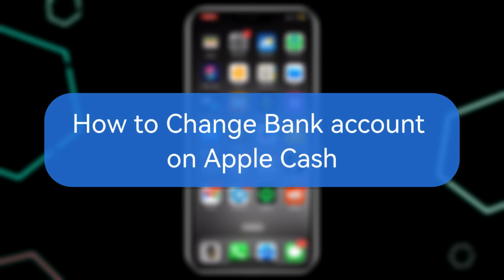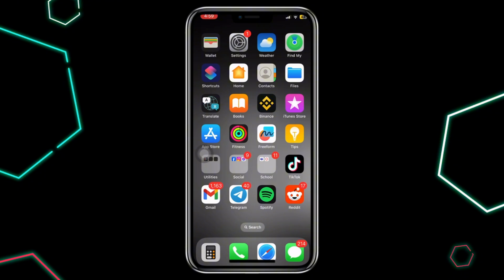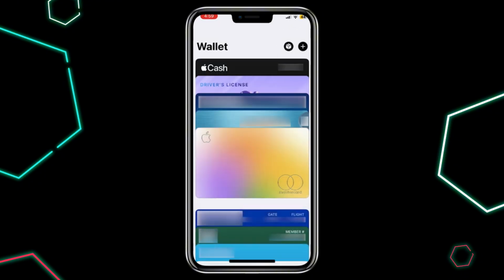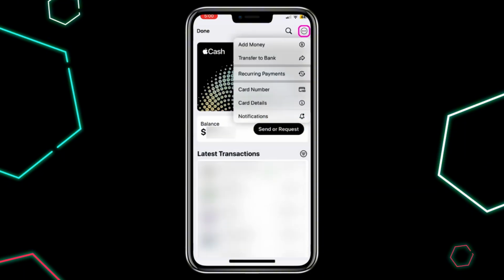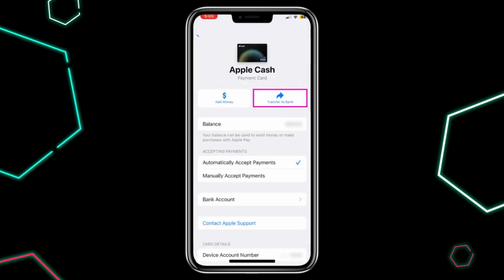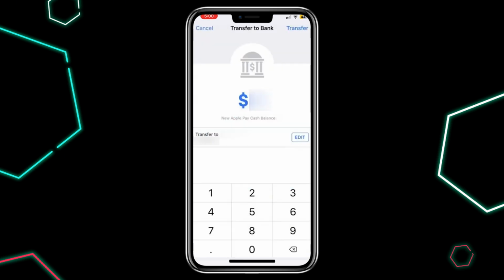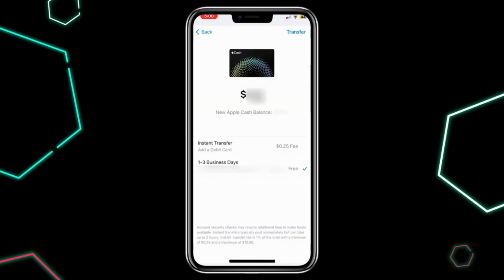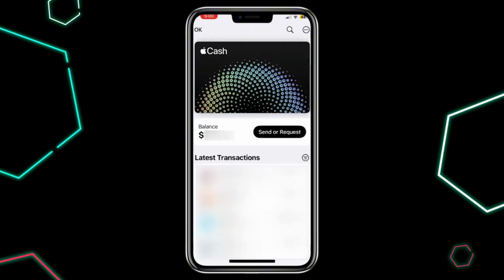HOW TO CHANGE YOUR BANK ACCOUNT ON YOUR APPLE CASH NEW UPDATED GUIDE 2024!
💳 Welcome to the Ultimate Guide on How to Change Your Bank Account on Apple Cash (2024 Edition)! 📲

In this video, we’ll walk you through the step-by-step process of updating or changing the bank account linked to your Apple Cash. Whether you're switching banks, getting a new debit or credit card, or simply need to manage your payments more effectively, this updated 2024 guide will help you easily change your bank account settings on Apple Cash without any hassle.

Apple Cash allows you to send and receive money via iMessage, and having the correct bank account linked ensures smooth transactions and easy withdrawals. Learn how to update your account information, avoid common issues, and ensure that your Apple Cash is properly synced with your preferred bank or payment card.

💡 In This Video, You Will Learn:

What is Apple Cash and Why You Might Need to Change Your Bank Account 💵
Overview of Apple Cash features and how it integrates with iMessage
Why you might need to update your bank account linked to Apple Cash
The importance of having accurate account details for smooth transactions
How to Change Your Bank Account on Apple Cash (Step-by-Step Guide) 🔄
Navigating to the Wallet app and selecting Apple Cash
How to access and manage your Apple Cash settings
Step-by-step guide to removing your current bank account and adding a new one
Adding a New Bank Account to Apple Cash (2024) 💳
How to link a new debit card or bank account to your Apple Cash
Verifying your identity for added security (Know Your Customer process)
Tips for ensuring the new account syncs correctly with Apple Cash
Troubleshooting Apple Cash Bank Account Changes 🛠️
What to do if your bank account doesn’t update properly
Fixing issues with Apple Cash not reflecting the new bank details
Common errors when adding a bank account and how to resolve them
How to Withdraw Funds to Your New Bank Account 💸
Step-by-step process for withdrawing funds from Apple Cash to your new bank account
Understanding the time it takes for transfers to complete
How to check your Apple Cash balance and ensure your new account is set up
Security Tips for Managing Apple Cash Accounts 🔐
How to protect your Apple Cash from unauthorized access
Setting up Face ID or Touch ID for Apple Cash transactions
Using two-factor authentication to add an extra layer of security
Additional Apple Cash Tips 🌟
How to transfer money to Apple Cash from another account
Managing multiple bank accounts and cards in Apple Cash
Setting up Apple Cash Family for easy family transactions and account management
📢 Why Change Your Bank Account on Apple Cash? Changing your linked bank account on Apple Cash ensures that your transactions are processed seamlessly. Whether you’re switching to a different bank, updating your card information, or correcting any errors, having the correct account ensures that your Apple Cash balance is always up-to-date and accessible. Plus, Apple Cash continues to be a safe and fast payment method for online purchases, transfers, and sending money via iMessage.

Stay ahead with tips and tricks to manage your Apple finances!

💬 Got questions about changing your bank account on Apple Cash? Leave them in the comments below! We’re here to help you resolve any issues and get your Apple Cash working smoothly.